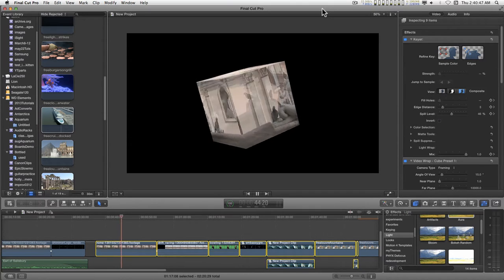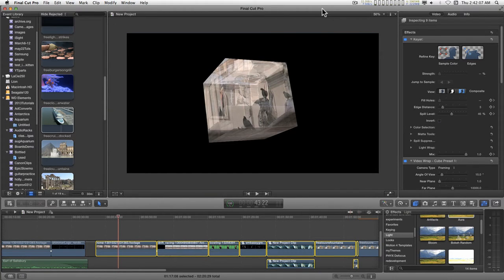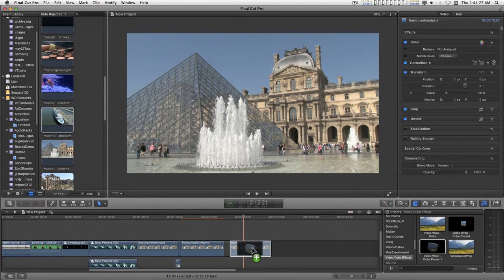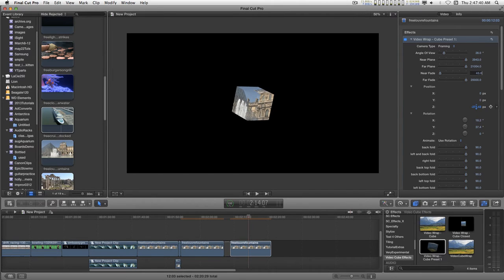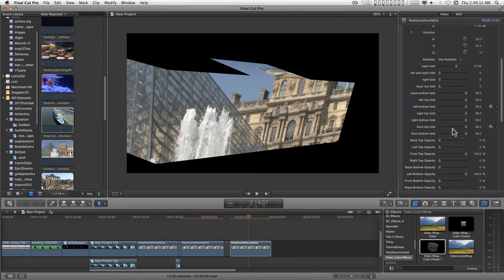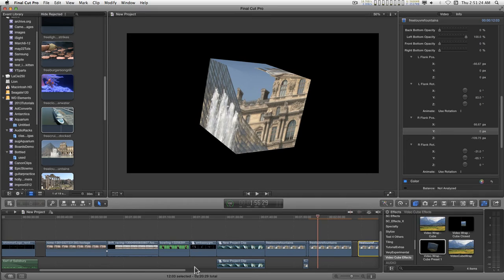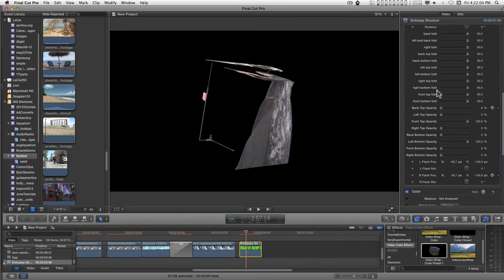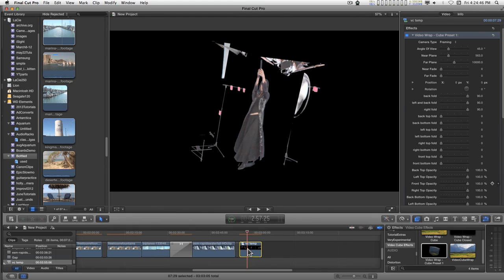Final Cut Pro X Effect Templates — Video Wrap - Cube (plus 2 other presets)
A Motion tutorial to make this effect is coming up.